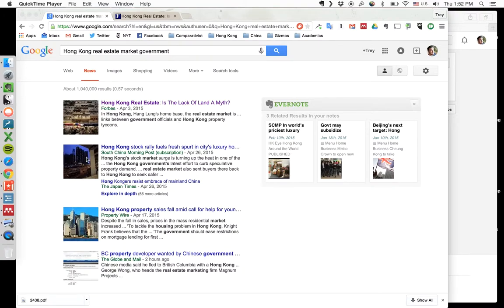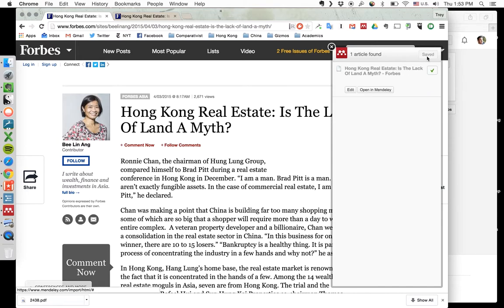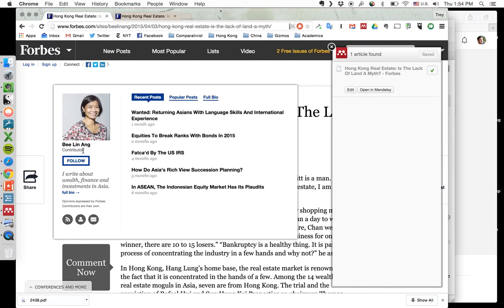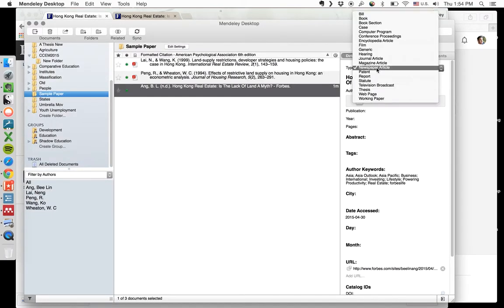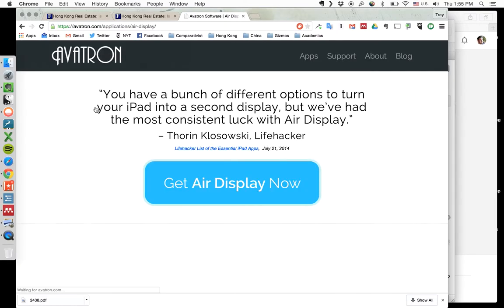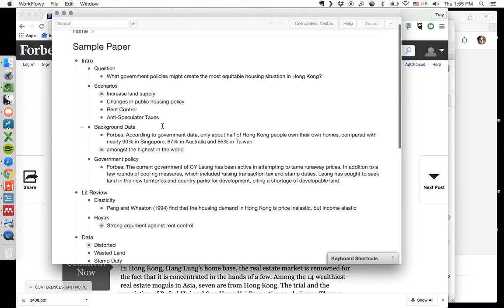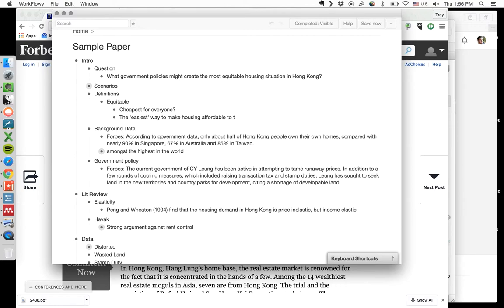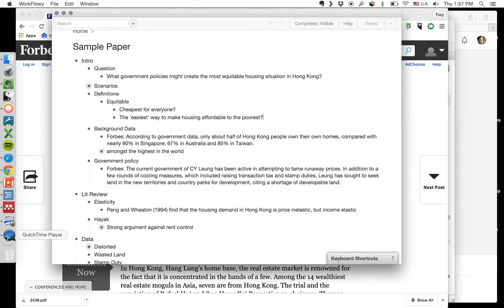1b: Writing a Paper: Research and Outlining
Using Hong Kong real estate topic, I go through the process of process of using Google News and Google Scholar to find data and relevant literature, bring it into Mendeley, and begin the process of turning it into an outline